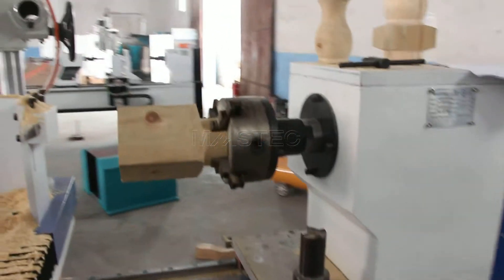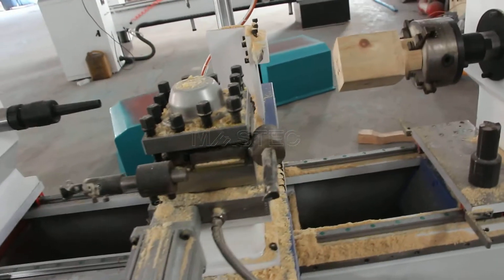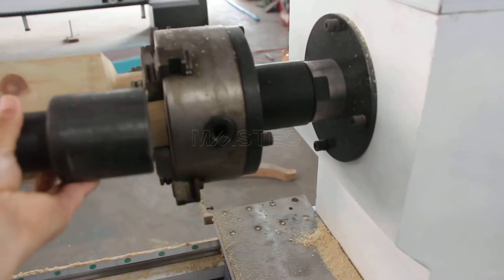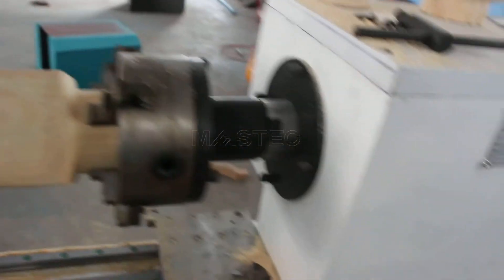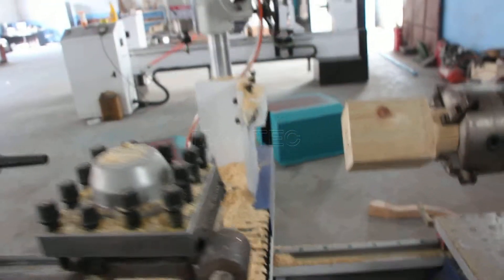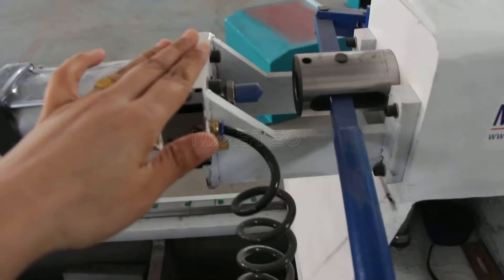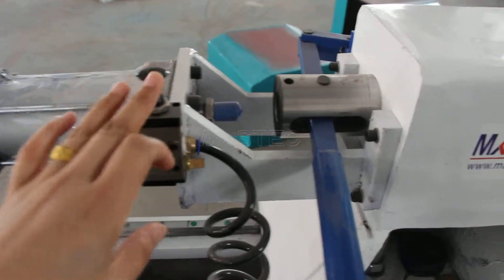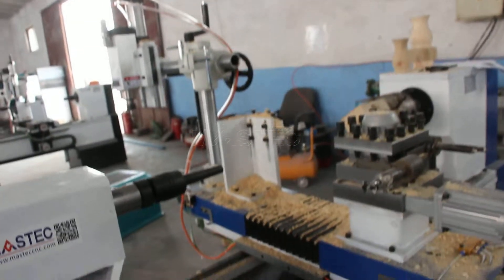04 How to fix material on the machine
04  How to fix material on the machine